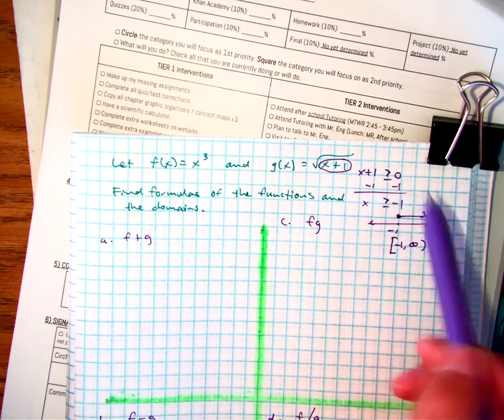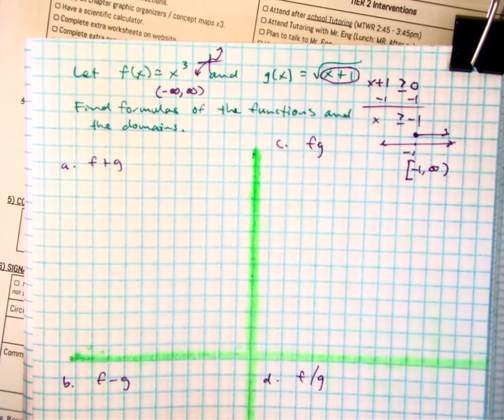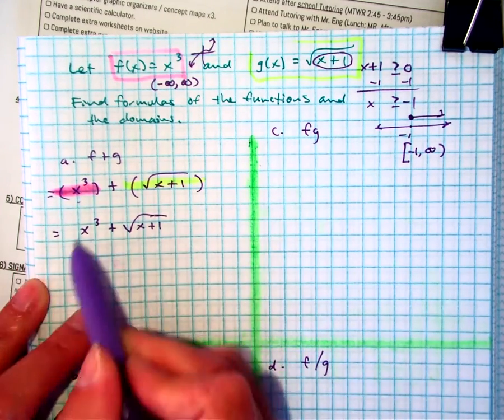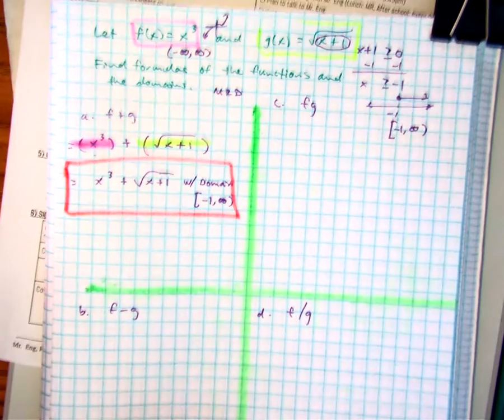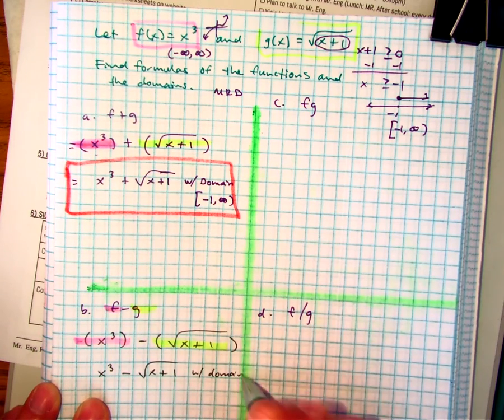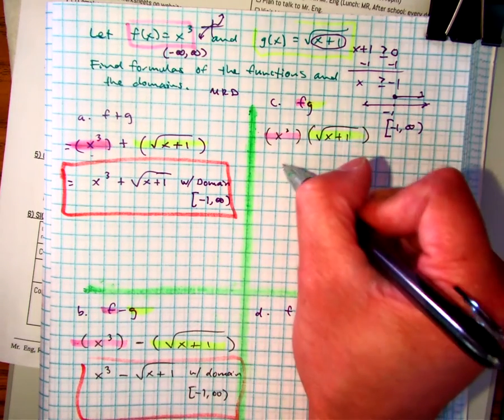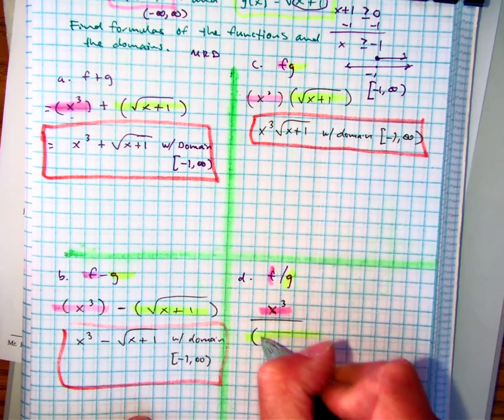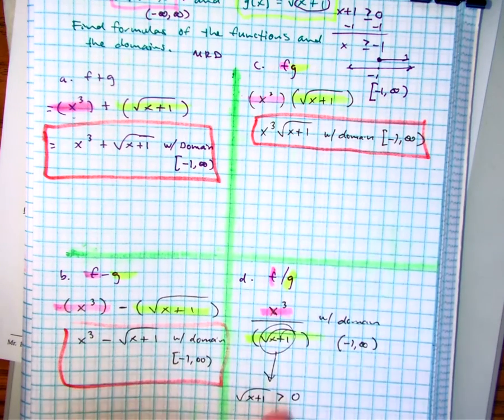composite function algebraically ex A